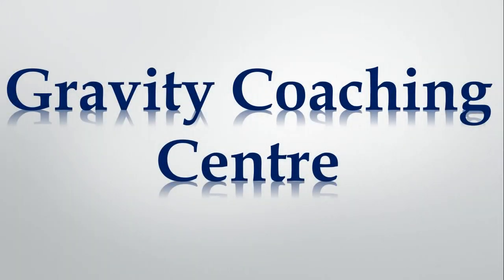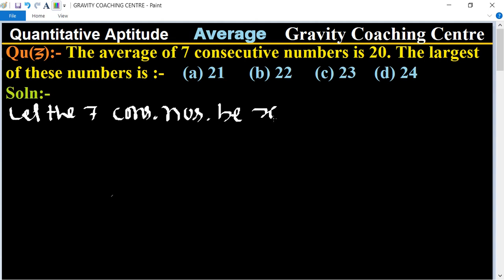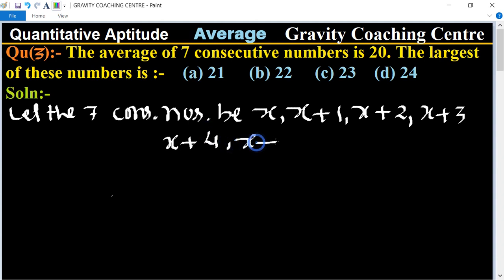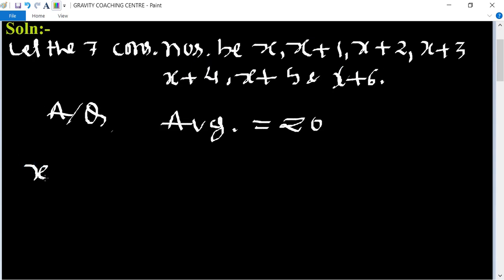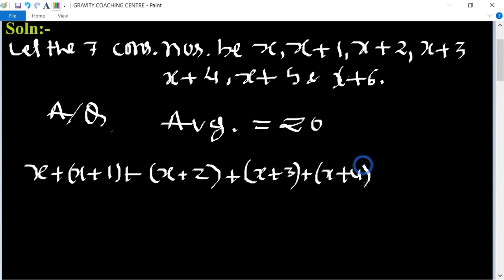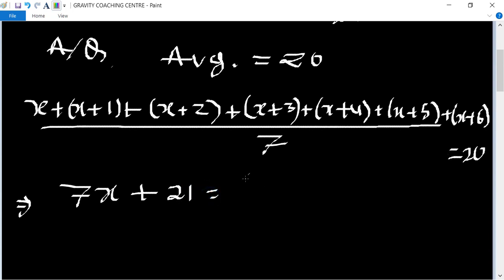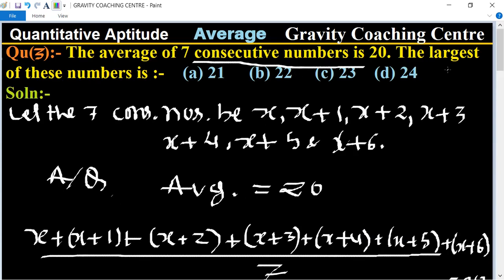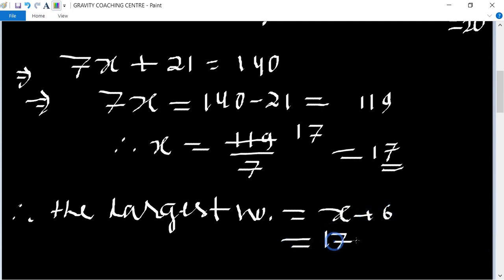Q3 | The average of 7 consecutive numbers is 20. The largest of these numbers is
Click on below Links for more Questions:-

Qu(3):- The average of 7 consecutive numbers is 20. The largest of these numbers is :-(a) 21  (b) 22     (c) 23    (d) 24